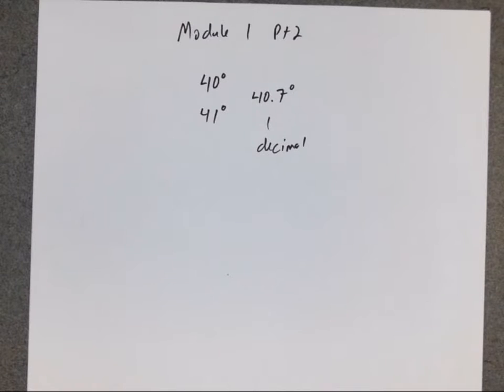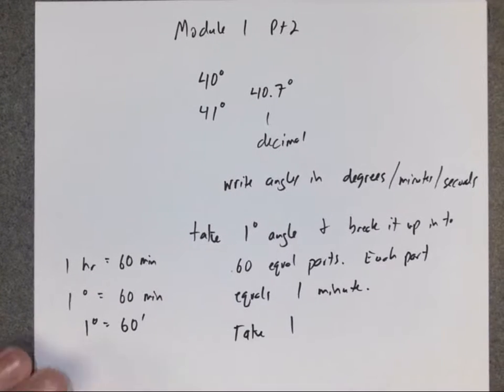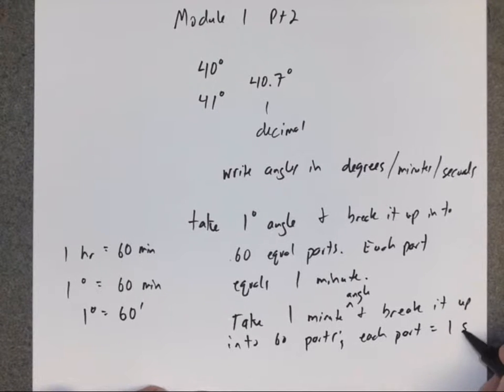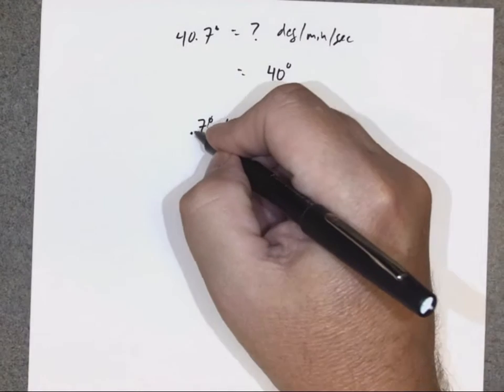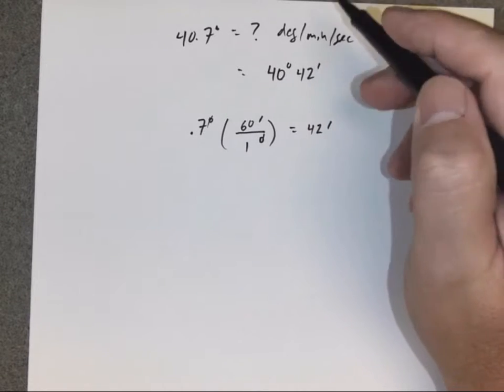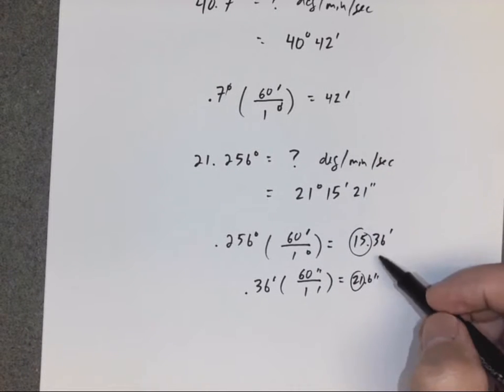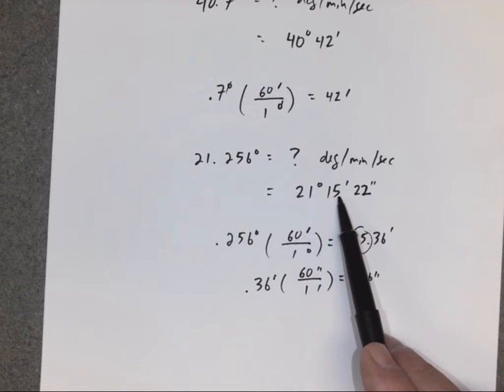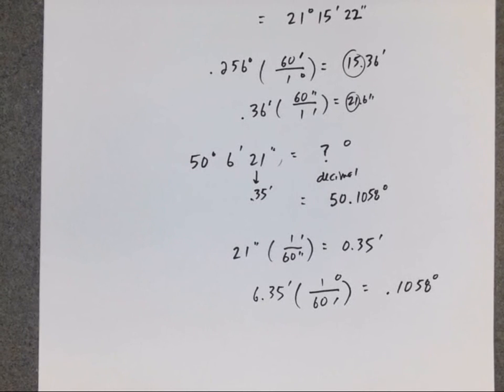MATH137 Angles in Deg/Min/Sec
Angles written in degrees, minutes, and seconds are explained.  Also, converting between angles written as a decimal and angles written in deg/min/sec is explained.